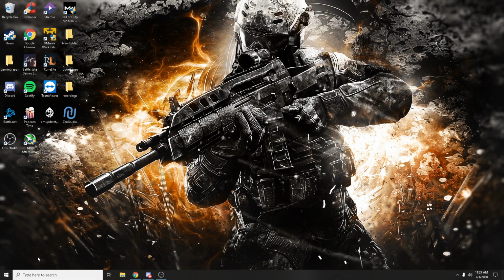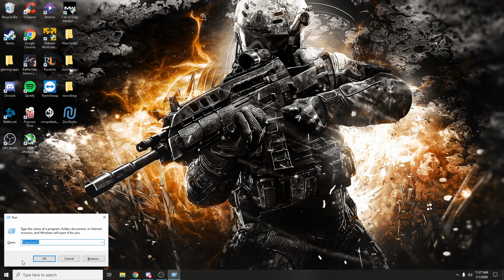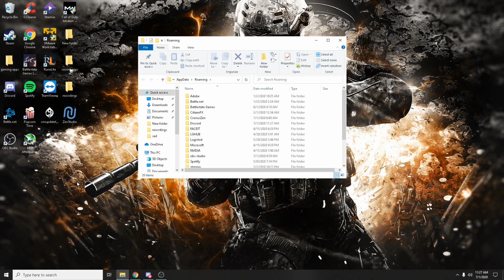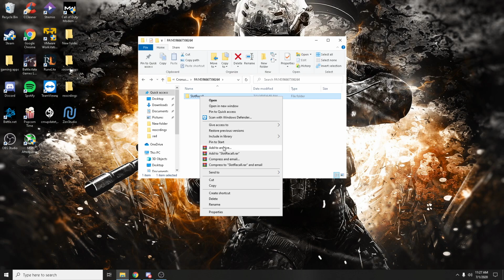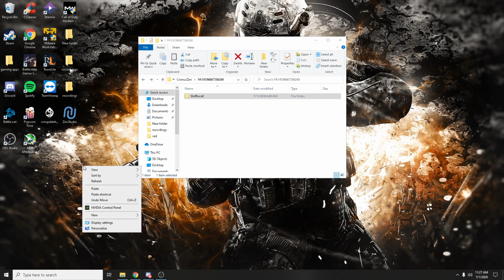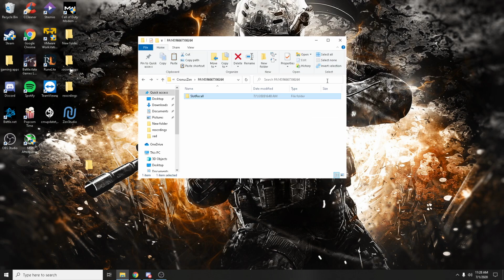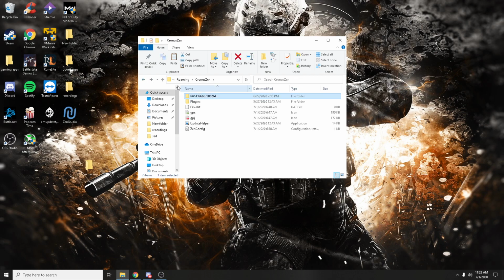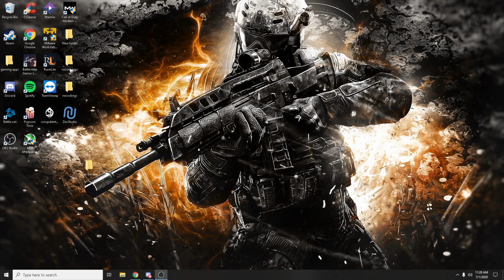Cronus Zen How to save ZEN slot settings!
This is a really good method i use to backup my settings so if i ever get a zen error code or if zen studio is updated you will not have to spend 30 minutes setting up your custom loadout's again!

STEPS:
1: click start
2: type "run"
3: type %appdata%